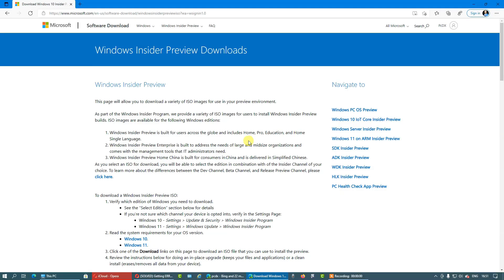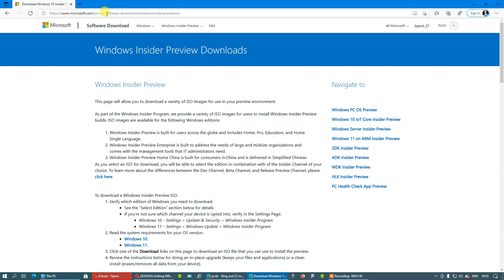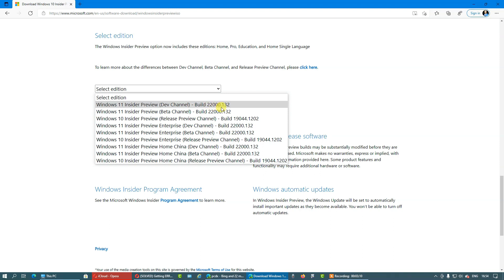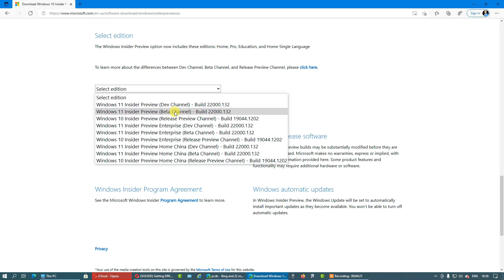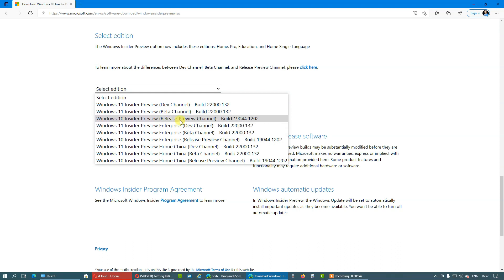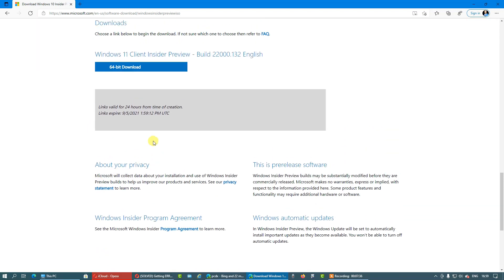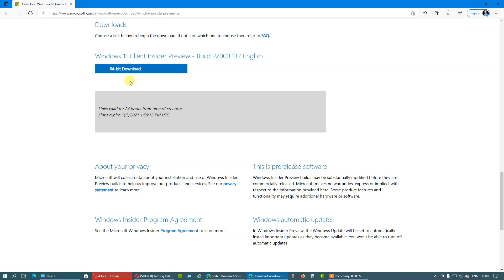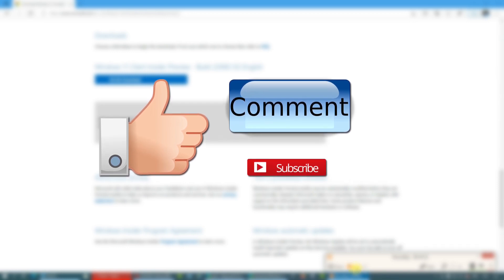Tutorial: How to Download Windows 11 as an ISO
In this video we are going to learn how to download Windows 11 Insider build as an ISO file for testing on a virtual machine or just installing on your PC, in addition we will discuss about Windows 11 on ARM for testing on macOS running Apple silicone chip.
If your computer doesn't support the minimum requirements of Windows 11 it won't stop you from installing on a VM and you can still Install windows on a virtual machine.